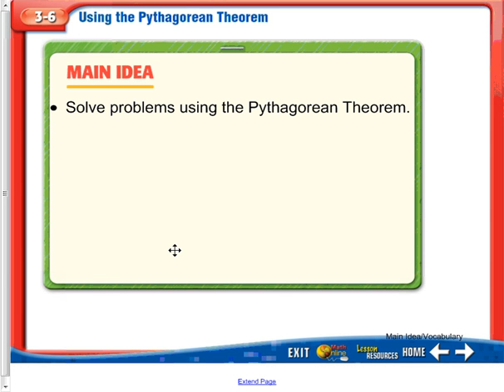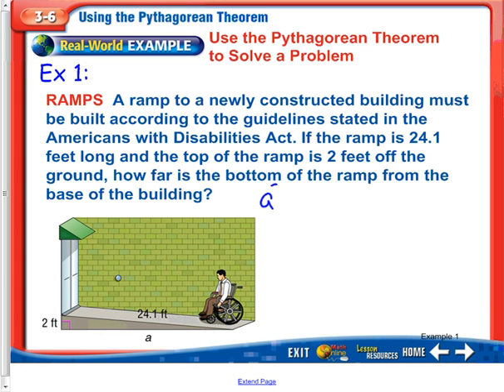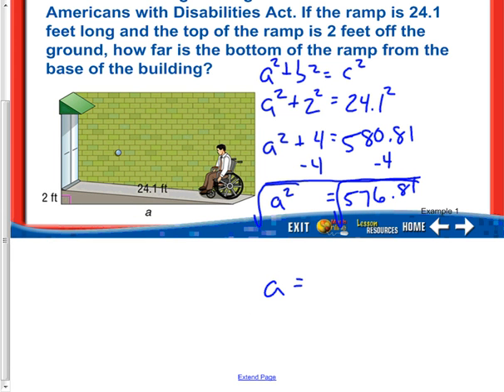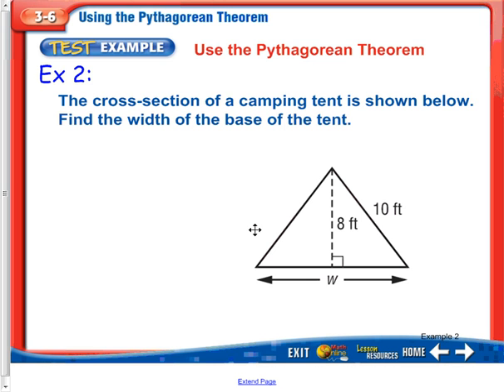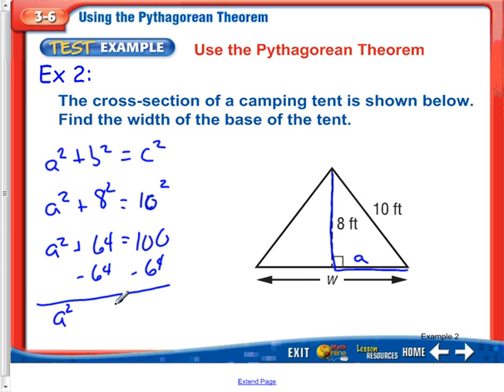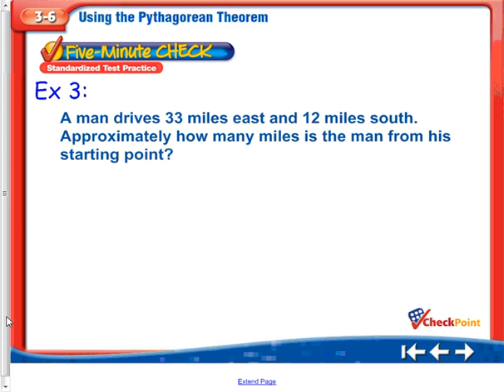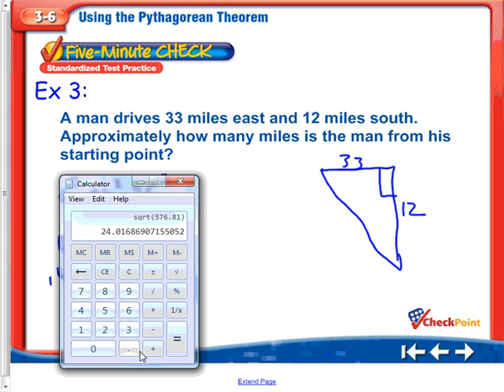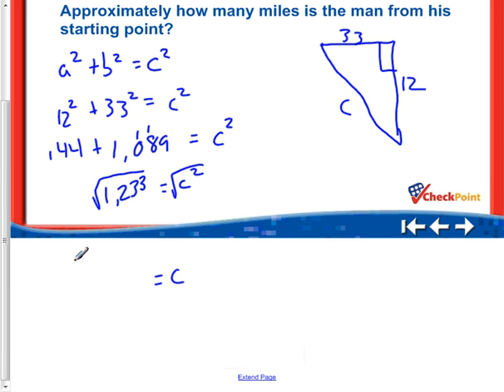3-6: Using the Pythagorean Theorem